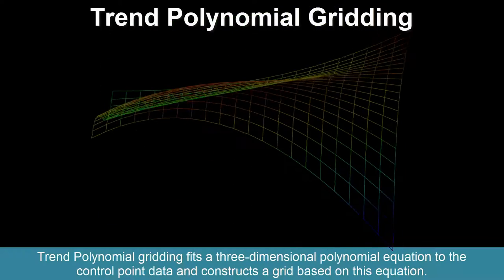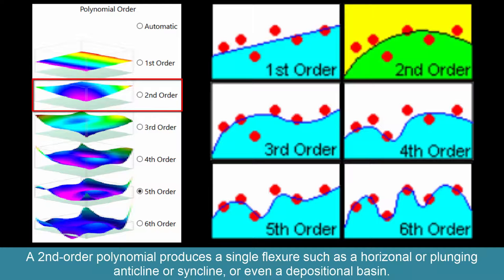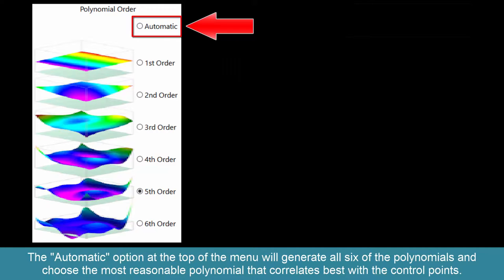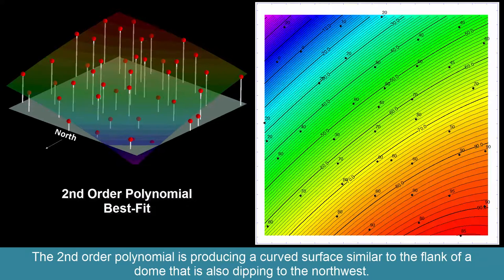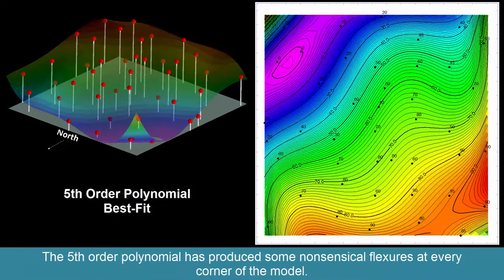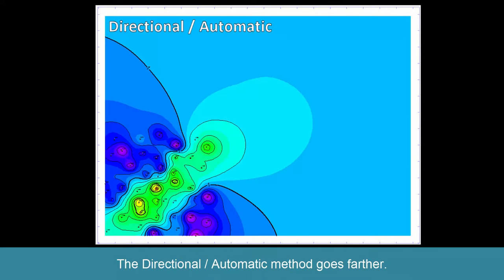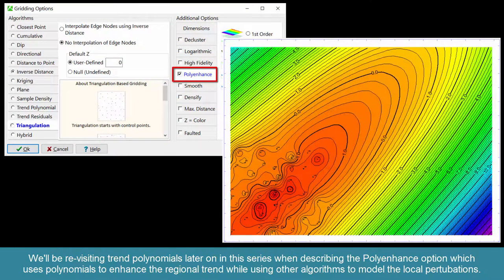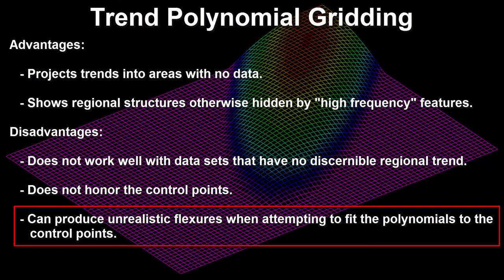(RTR 2.1.1.10) Trend Polynomial Gridding